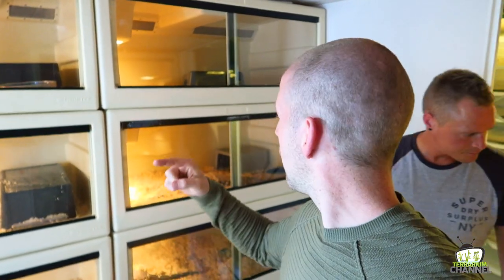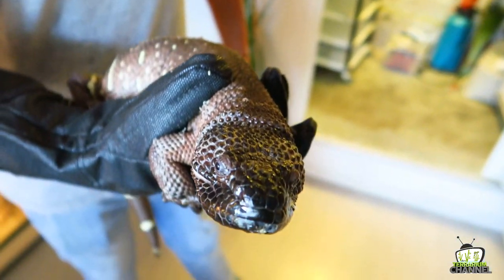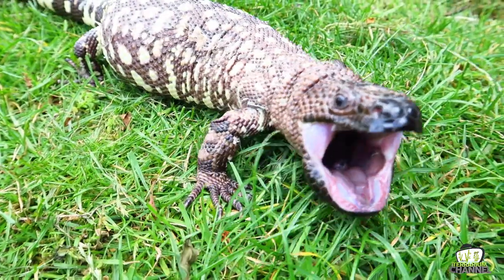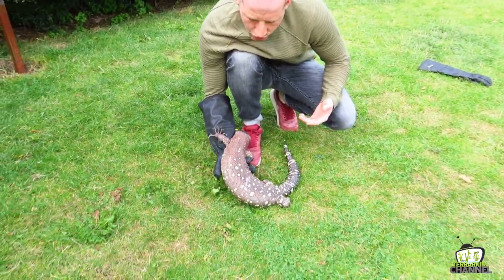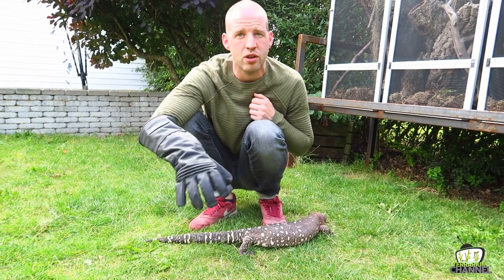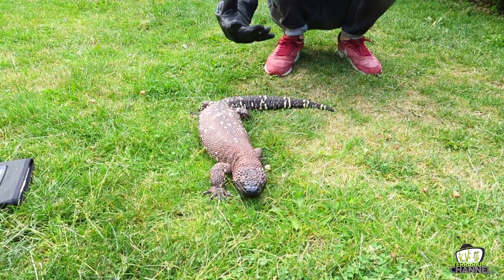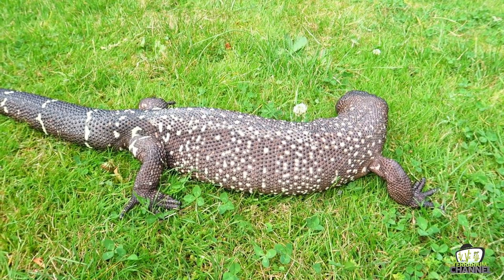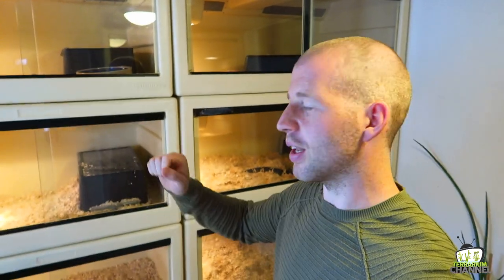Heloderma horridum, a look at the beaded lizard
In this episode we talk about the venomous beaded lizard. Heloderma horridum.